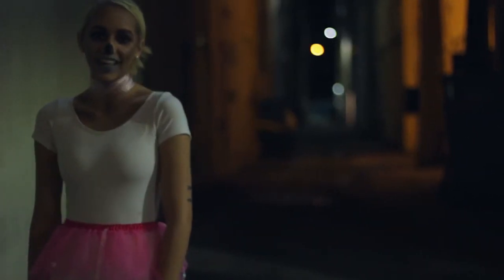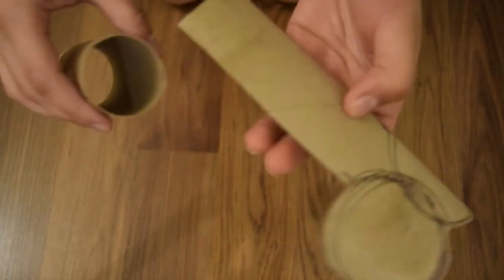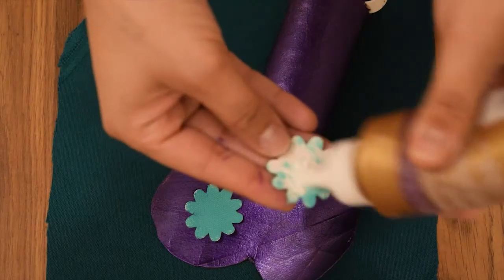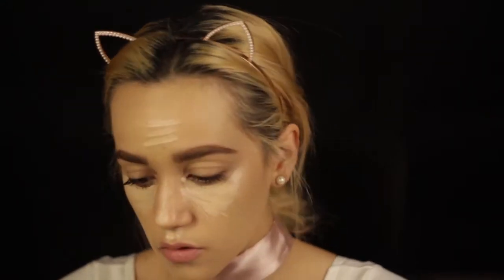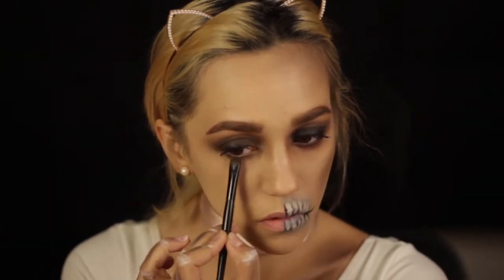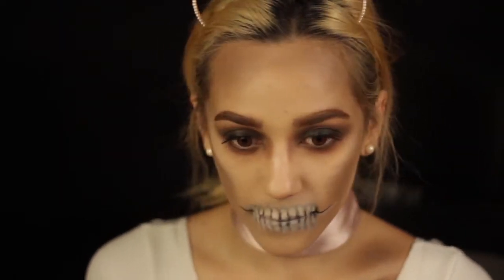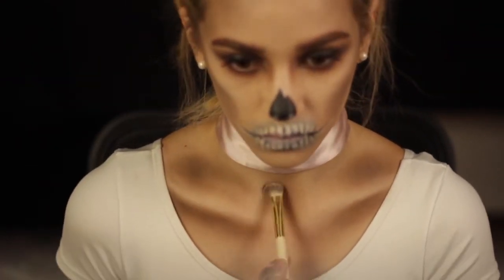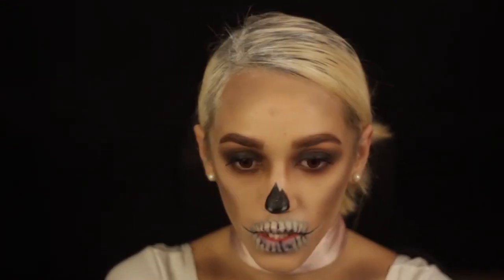Halloween 2016 | DIY Ballerina Wind up Key and Skull Makeup Tutorial | The Models Market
Hi everyone, welcome back! Of course I had to post a video in honor of halloween weekend! Though I grew up not celebrating halloween I did however, grew a love for spooky and special effects makeup when I started college. I wanted to incorporate my style into the video which is why I wanted to show you how to DIY an old vintage key you could wear as a last minute costume! You're automatically a doll regardless of what you wear! Just make funny stick poses for your photos so people get the idea!!!

Products I used are down below:

Maybelline Super Stay Better Skin Concealer
Maybelline Instant Age Rewind Concealer

xo, KAT